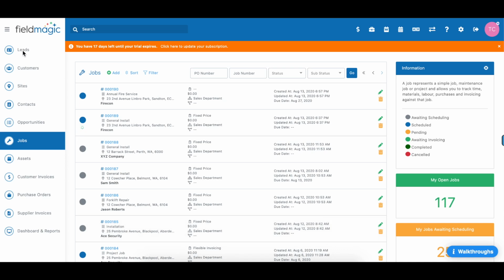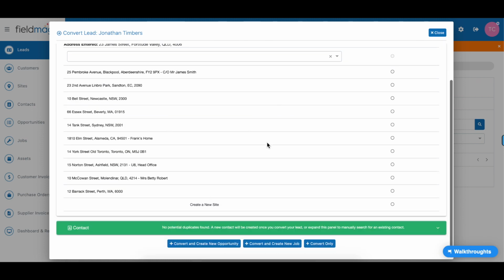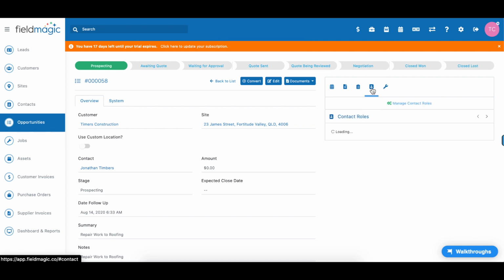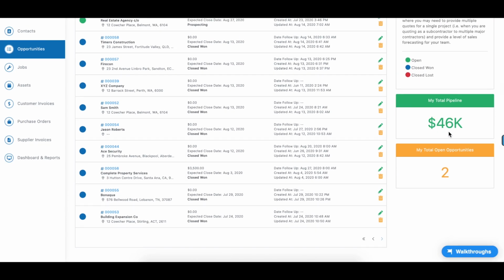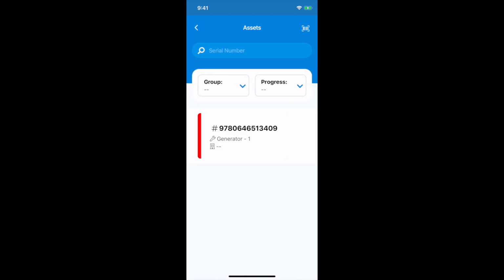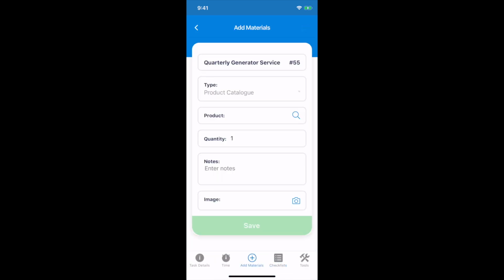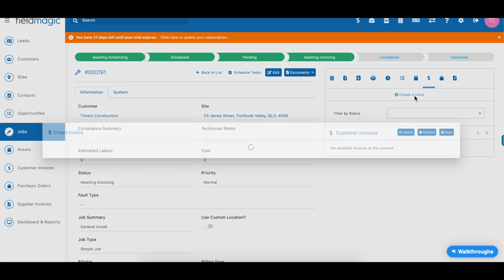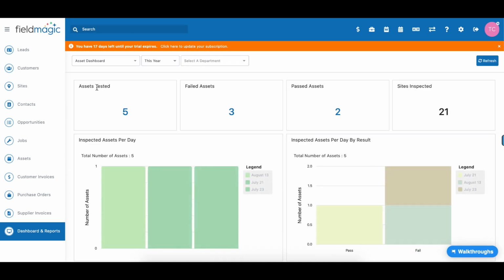Fieldmagic Demo in 7 Minutes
Fieldmagic is a modern cloud-based field service and asset management platform for site managers, contractors and organisations looking to increase compliance while driving field service efficiency.